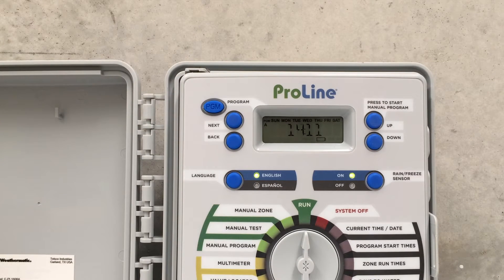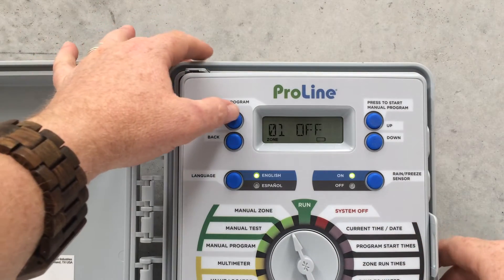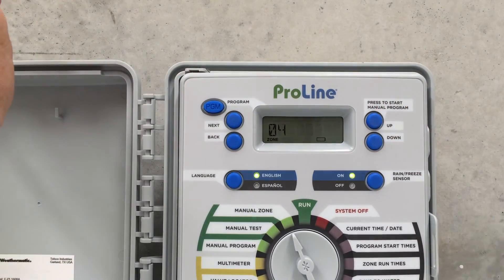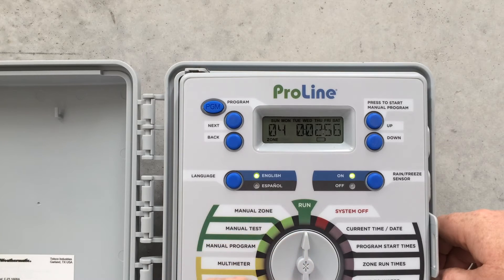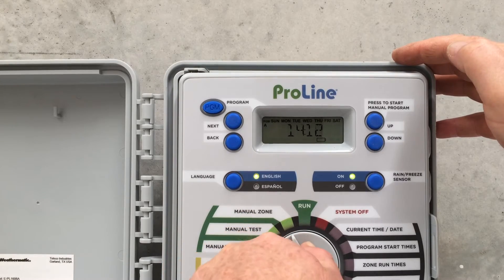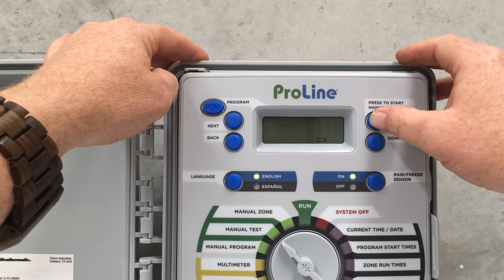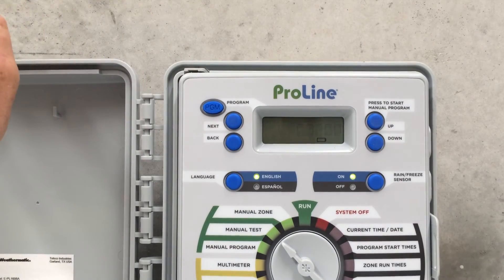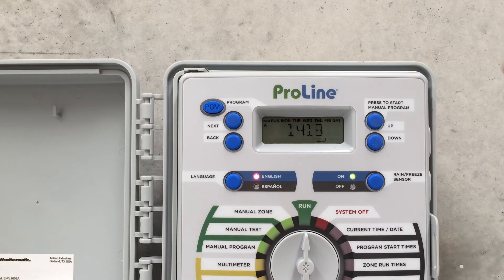Functions of the Weathermatic ProLine Controller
Mark provides some instructions on how to manually operate the  Weathermatic ProLine Controller in various modes to suit your requirements.